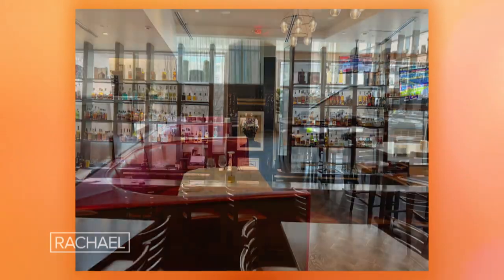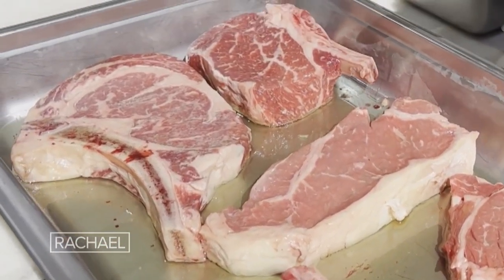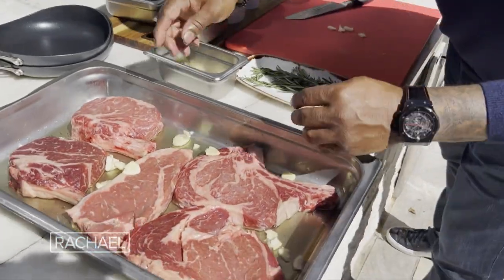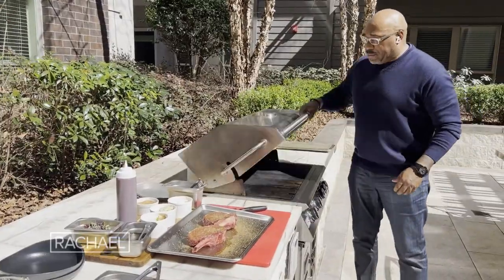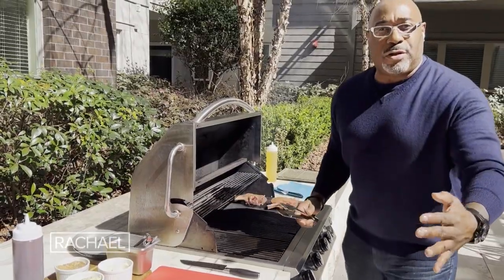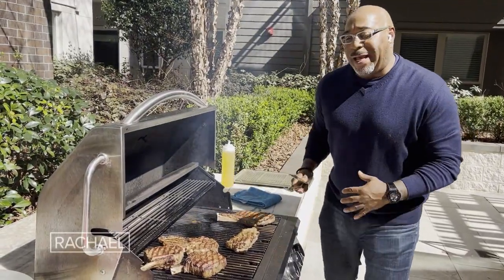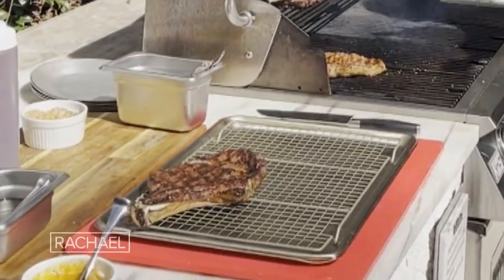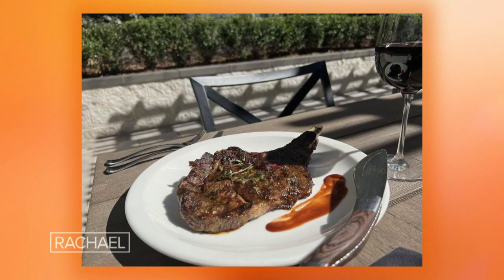A Southern Pro Shows You How to Grill Filet, Ribeye + NY Strip Steak (Plus, Compound Butter Ideas)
Watch Southern Chef G. Garvin show you how to make 4 types of grilled steak with 3 flavored butter options: Cajun, garlic-herb + truffle.